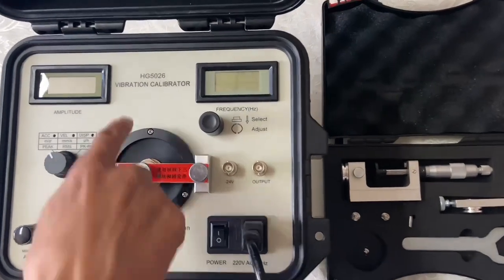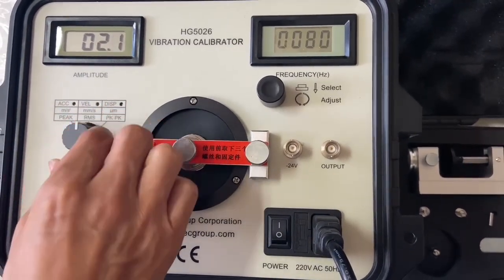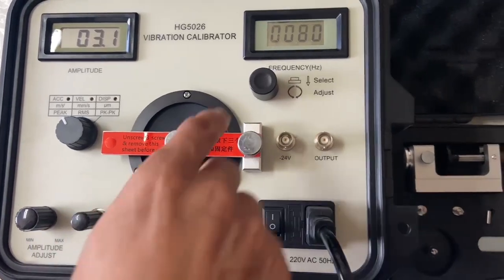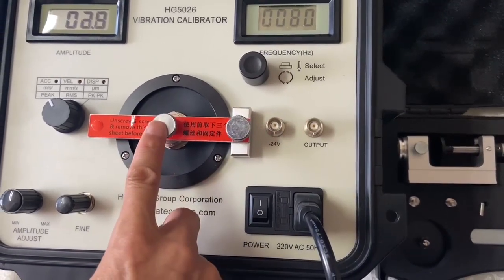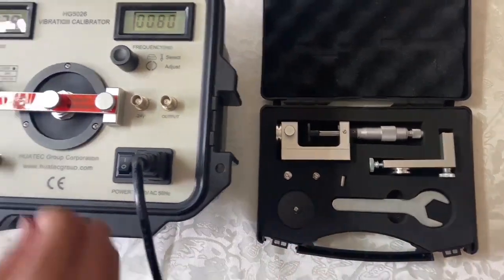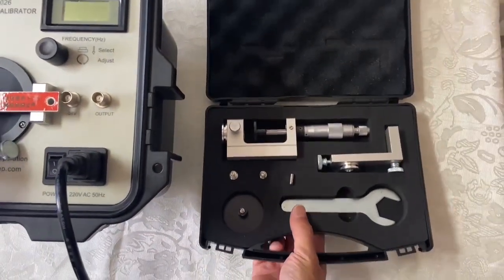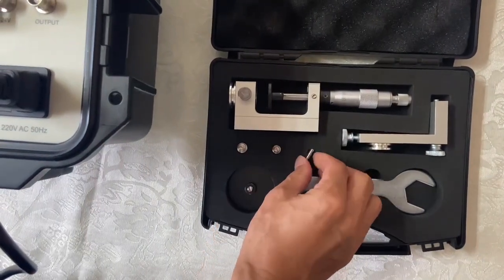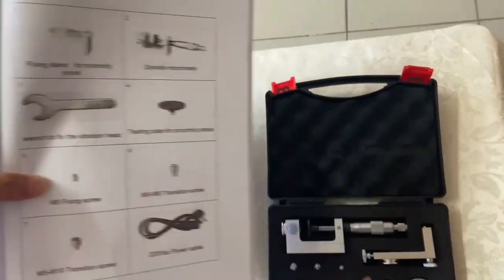220vac Portable Vibration Calibrator Frequency From 1 To 1280 Hz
Vibration calibrator can be used to calibrate vibration accelerometer, velocity and proximity transducer and also a vibration measuring instrument. Standard sine signal vibration at any frequency from 1 to 1280 Hz can be defined in the calibrator. The amplitude of the acceleration, velocity and displacement, can be defined through potentiometers and shown on digital displays. Either horizontal or vertical vibration can be generated. HG-5026 combines sine signal generator, power amplifier, standard transducer, vibration meter and a shaker in one and features a small volume, high accuracy and easy operation. It can be used either in laboratory or on site.